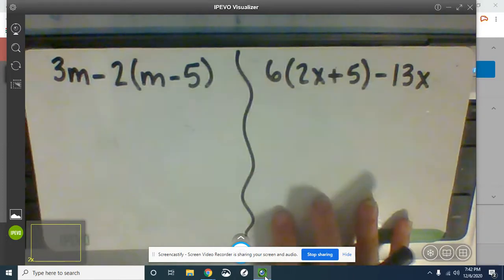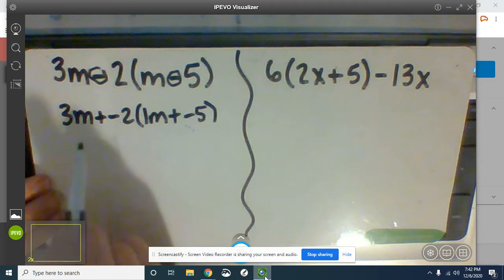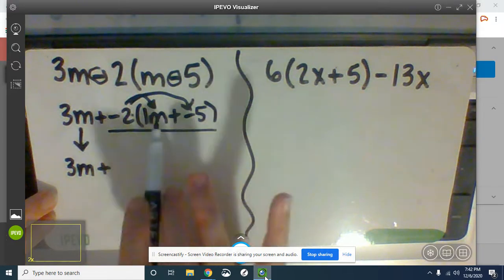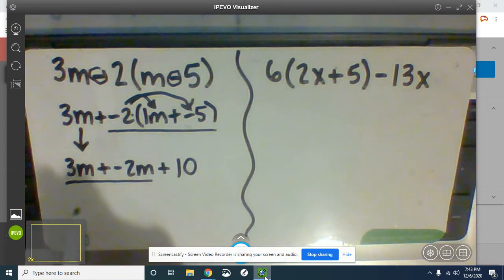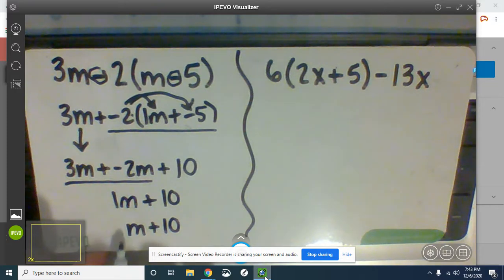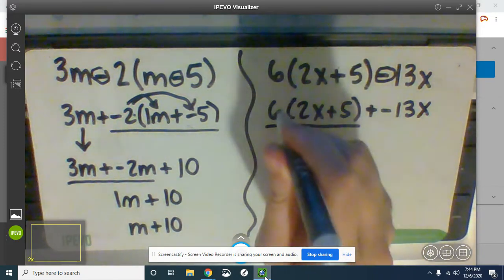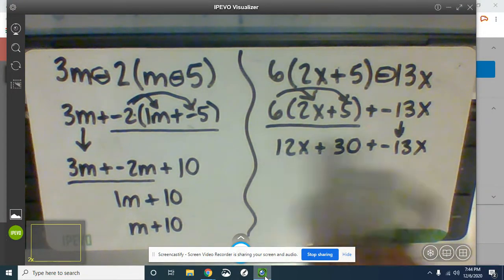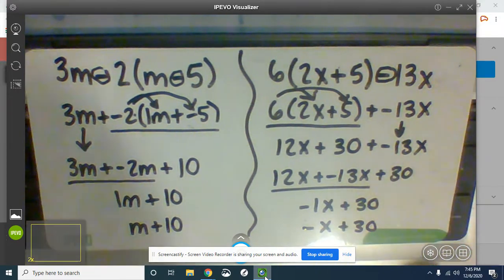Simplify Expressions (Distribute and CLT) Examples